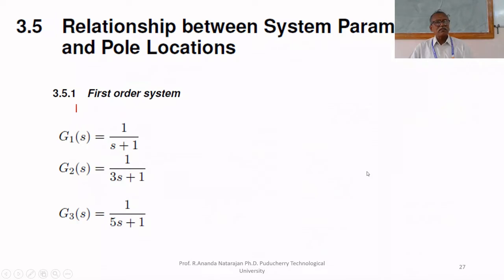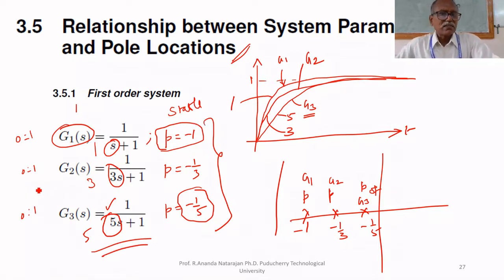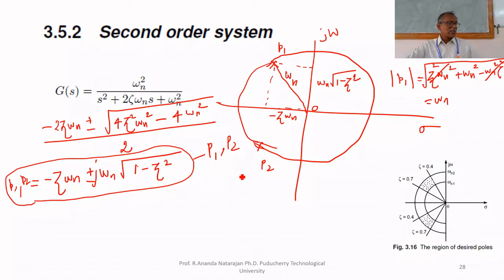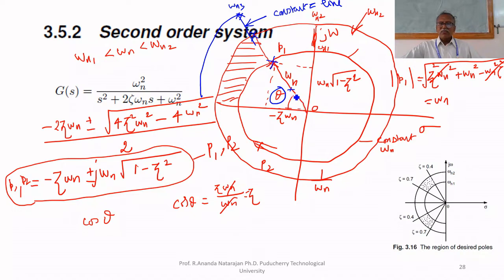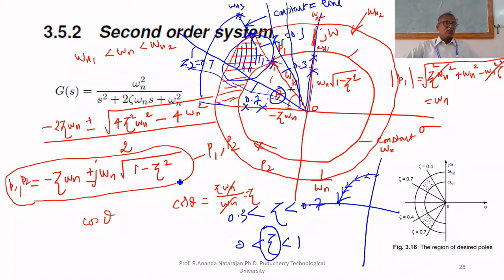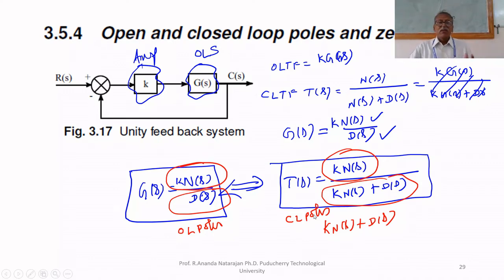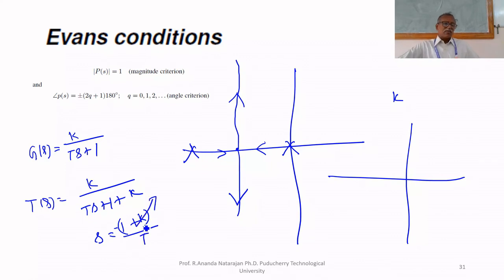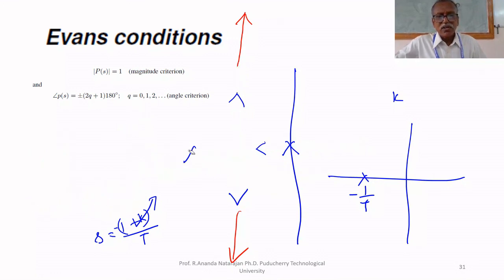Introduction to Root Locus | Control Systems GATE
Puducherry, India
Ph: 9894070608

Root Locus Complete Theory | Construction Rules | 10 Solved Examples | Control Systems | GATE & University

Alternative Titles

Root Locus Made Easy | Step-by-Step Construction with 10 Examples
Learn Root Locus from Scratch | Complete Theory + Numerical Problems
Root Locus Complete Course | Construction Rules Explained with Examples
This channel is dedicated to:

Master Root Locus from Scratch – Complete Theory + Construction Rules + 10 Solved Examples!

Are you finding Root Locus difficult to understand? This comprehensive lecture is designed to make the concept simple, intuitive, and exam-oriented. In this video, you'll learn the complete theory behind Root Locus, understand every construction rule, and solve 10 detailed numerical examples step by step.

Whether you're preparing for B.E., B.Tech., Diploma, GATE, PSU, or university examinations, this lecture will help you build a strong foundation in Control Systems Engineering.

📚 Topics Covered

✅ Introduction to Root Locus

✅ Why Root Locus is Needed

✅ Open-Loop and Closed-Loop Poles

✅ Characteristic Equation

✅ Angle Condition

✅ Magnitude Condition

✅ Root Locus Construction Rules

✅ Number of Branches

✅ Starting and Ending Points

✅ Symmetry Rule

✅ Real-Axis Rule

✅ Asymptotes

✅ Centroid Calculation

✅ Angle of Asymptotes

✅ Breakaway & Break-in Points

✅ Imaginary Axis Crossing using Routh-Hurwitz Criterion

✅ Angle of Departure

✅ Angle of Arrival

✅ Stability Analysis

✅ Gain Calculation

✅ 10 Fully Solved Numerical Examples

✔ Electrical & Electronics Engineering (EEE)

✔ Instrumentation Engineering (ICE)

✔ Mechatronics Engineering

✔ GATE Aspirants

✔ PSU Exam Preparation

1️⃣ Transfer Function

2️⃣ Time Response Analysis

3️⃣ Stability Analysis

4️⃣ Routh-Hurwitz Criterion

5️⃣ Root Locus (This Video)

6️⃣ Frequency Response

7️⃣ Bode Plot

8️⃣ Nyquist Plot

9️⃣ Polar Plot

10️⃣ State Space Analysis

📌 Practice Challenge!

After watching this lecture, try drawing the Root Locus for:

G(s)H(s)=
s(s+2)(s+6)
K

Answer these questions in the comments:

1️⃣ On which portions of the real axis does the Root Locus exist?

2️⃣ Find the centroid.

3️⃣ Calculate the angles of the asymptotes.

4️⃣ Determine the breakaway point.

5️⃣ For what range of gain K is the system stable?

💬 Post your answers below! I'll review selected solutions and help you if you get stuck.